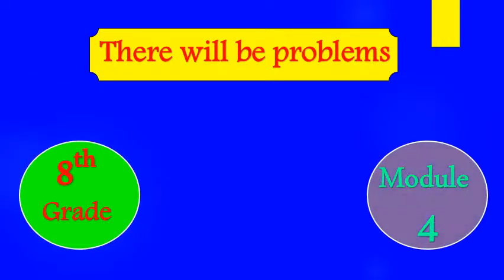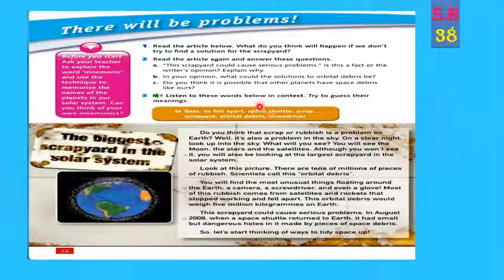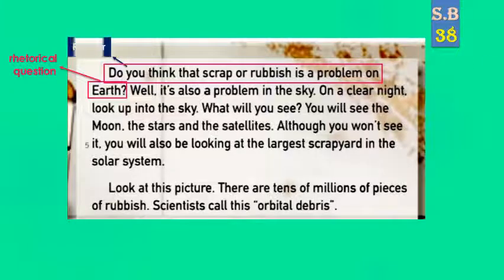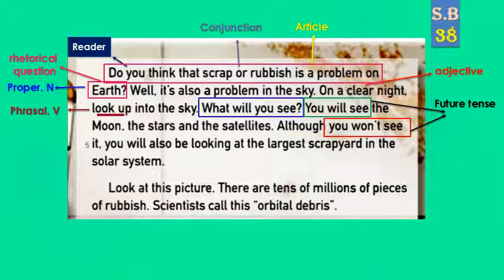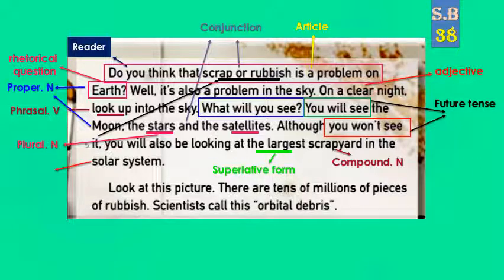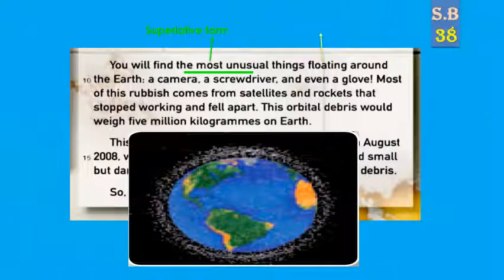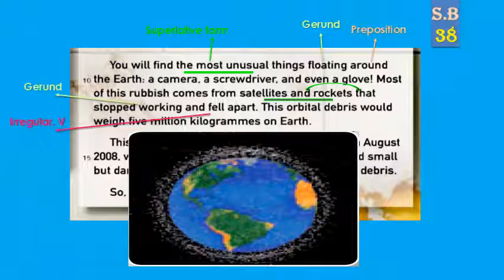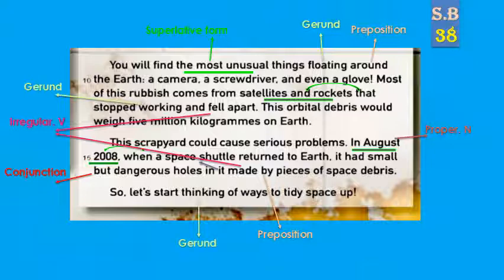There will be. . Eighth grade